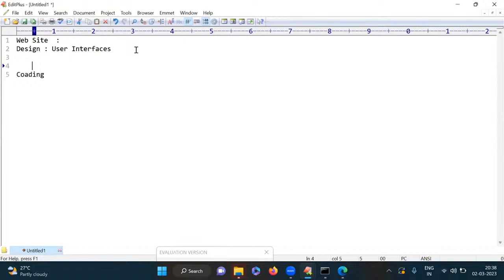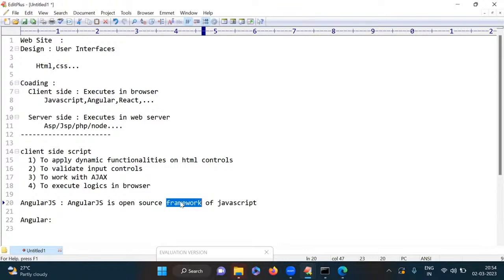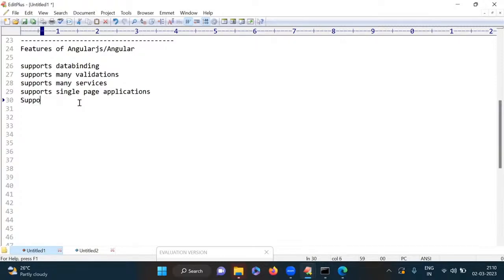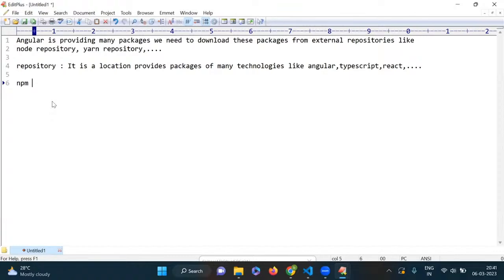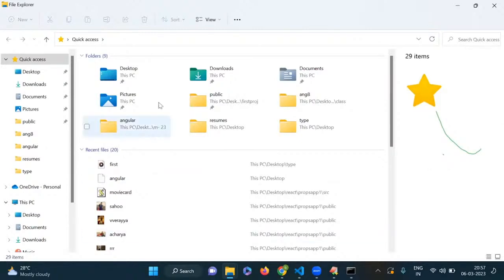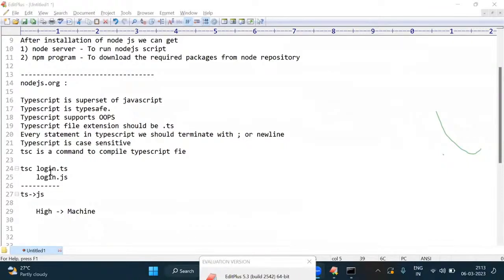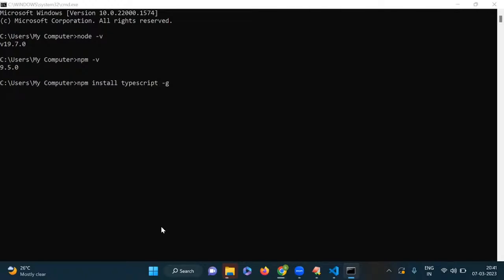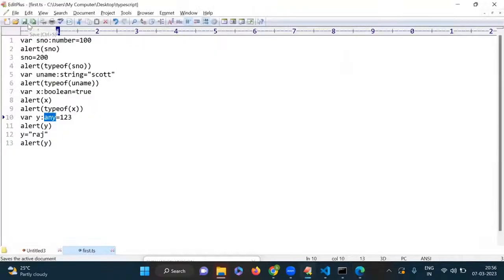ANGULAR 14 tutorials by Mr. Swamy Naidu Sir